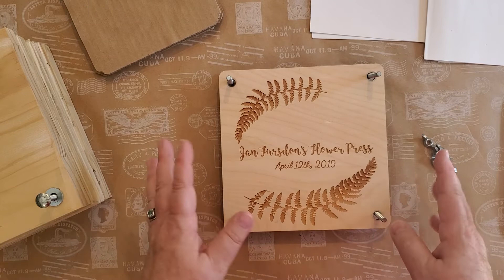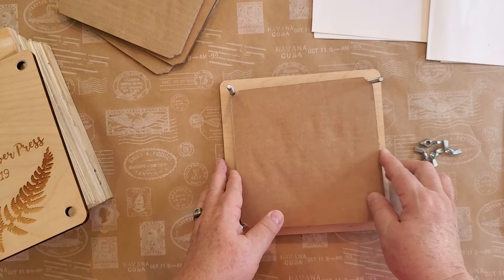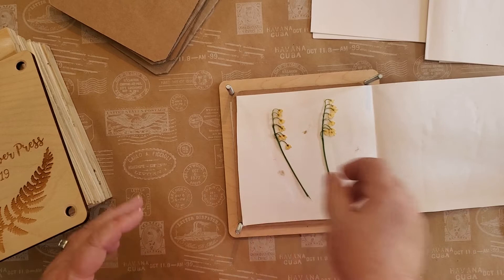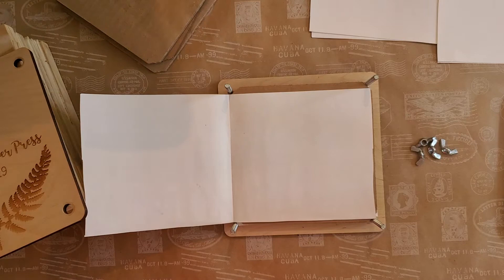Pressing Flowers - A Tutorial of Sorts! 😁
I hope this gives you an idea of how I press my flowers. I'm not great at making tutorials, so please, please, please. if you have any questions, don't hesitate to let me know by commenting below.
I hope you're all having a lovely time this beautiful spring morning! Take care and may God bless.
Jan

Where you can find me:
My Etsy Shop